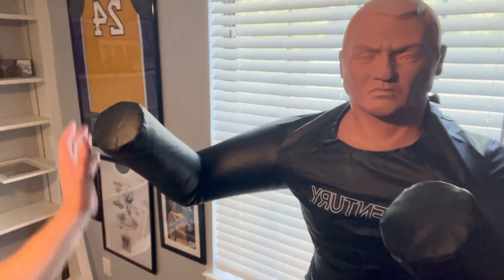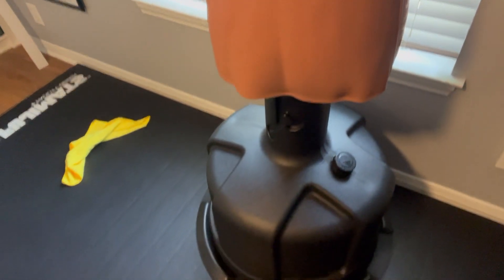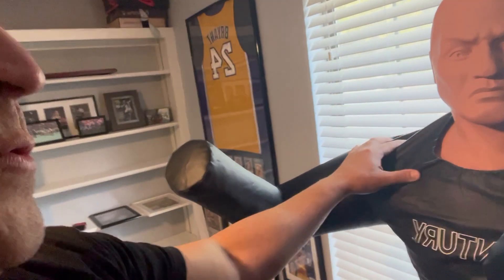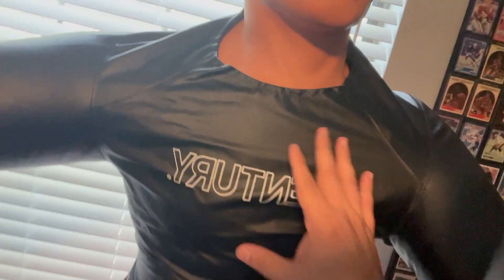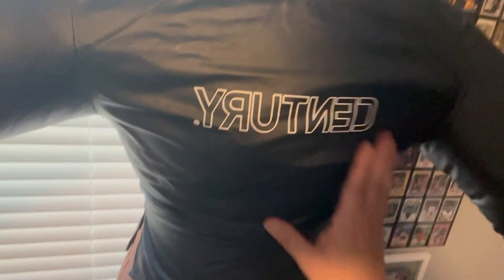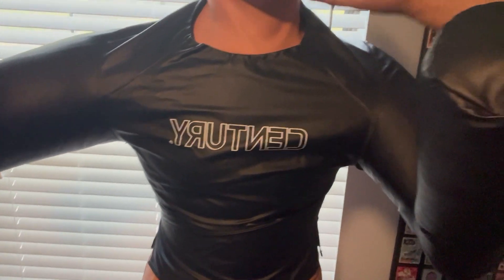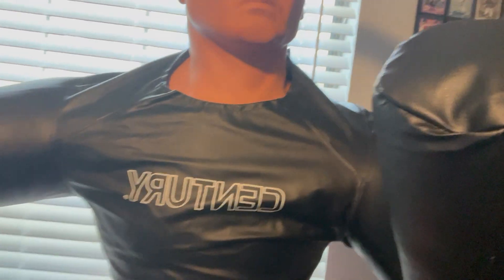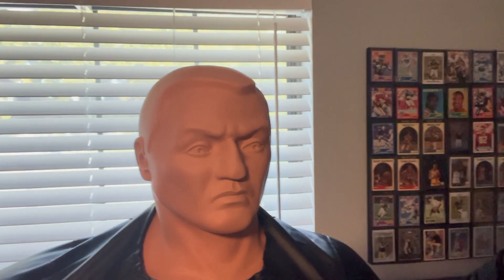Home or gym martial arts punching and striking dummy Bob XL!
A human-like punching dummy, it can withstand kicks and strikes, feels life-like, and absorbs the blows! Practice your moves and self-defense techniques with this bad guy. Add in arms and accessories to complete your setup.